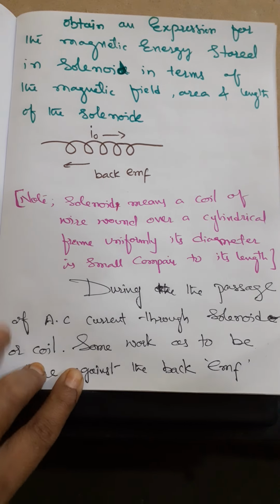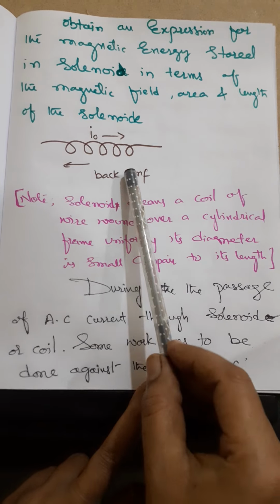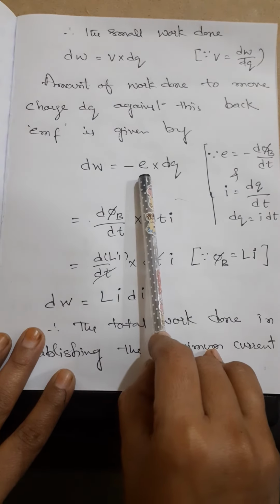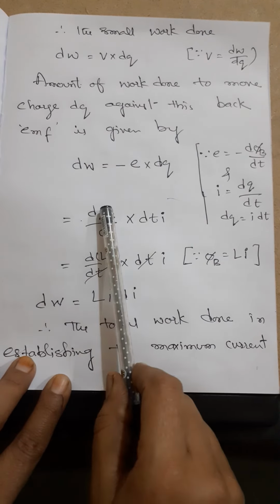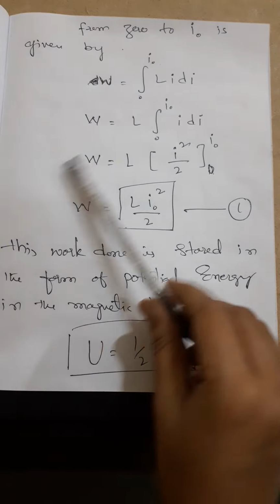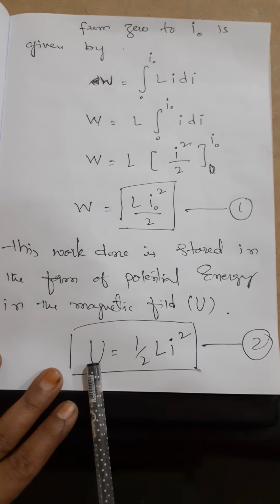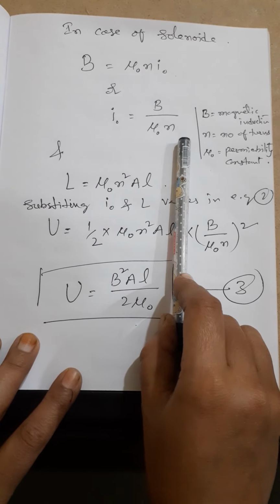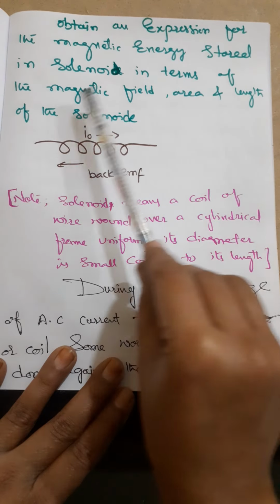ELECTROMAGNETIC INDUCTION /class 12,neet,eamcet, iit